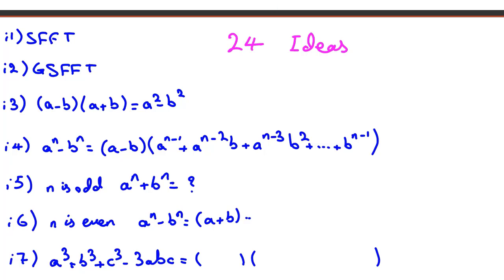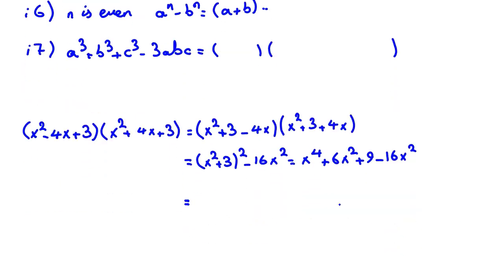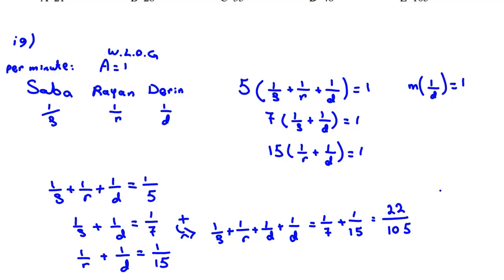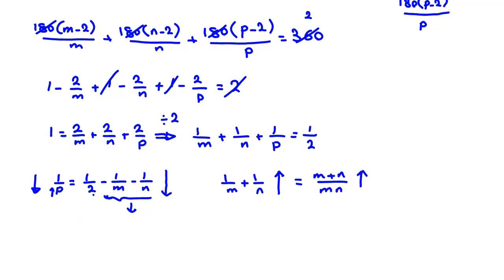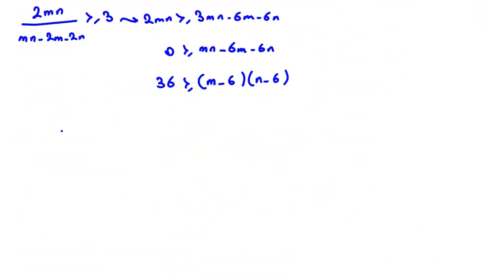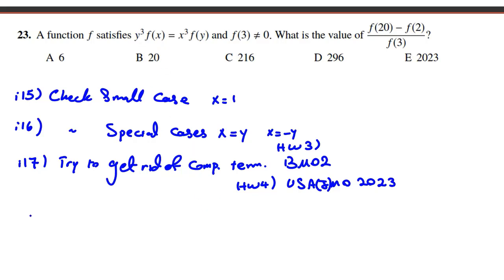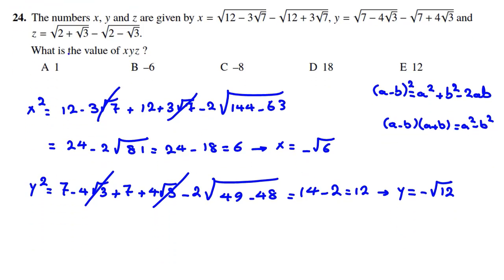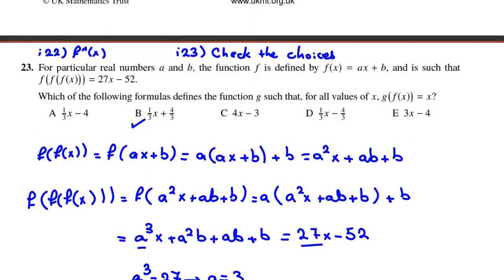UKMT SMC Senior Maths Challenge 2023 2024 Solutions Problems Olympiad 2022 2021 2020 2019 2018 Tutor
Date Archive Past Papers Math Mathematical

Authoring and Proposing:
-Author of two international papers:
1."Diffusion-Based Nanonetworking : A New Modulation Technique and Performance Analysisi," IEEE Communication letter soon, 2013
2."Deteccting Matrices for random CDMA systems", 20th International Conference onTelecommunications,ICT 2013